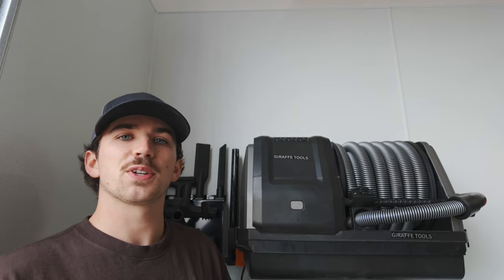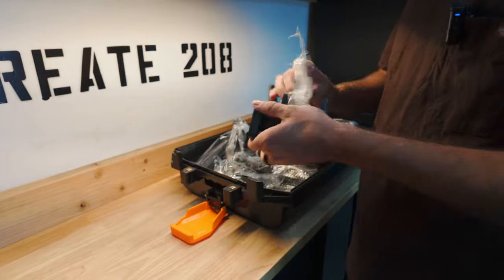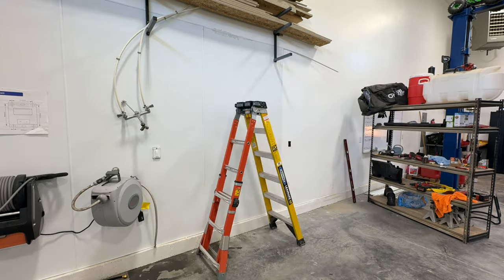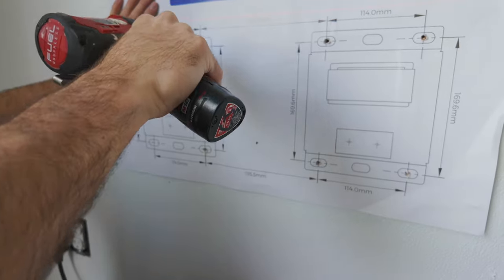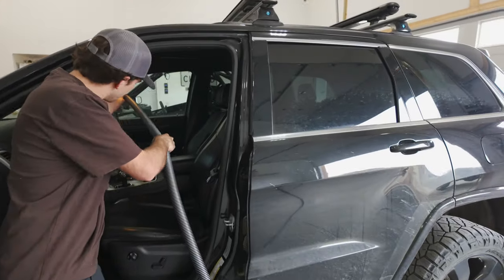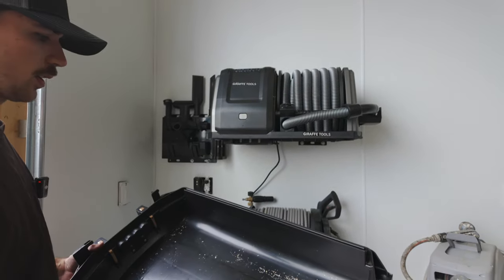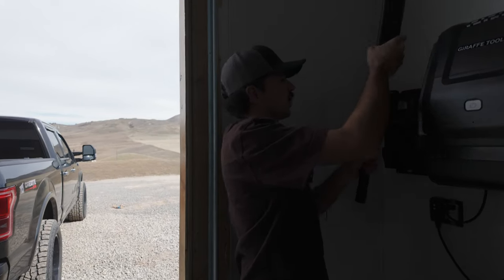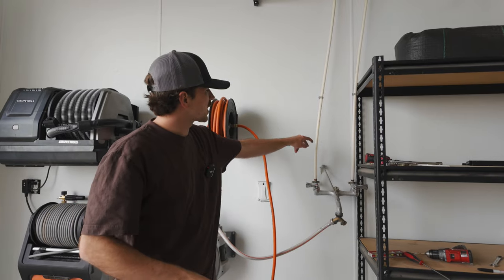Clean with Convenience: Wall-Mounted Retractable Vacuum Unboxing & Setup. Giraffe Tools NEW Product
Super excited about the new cleaning setup for the shop!